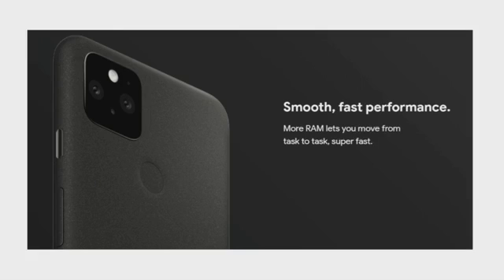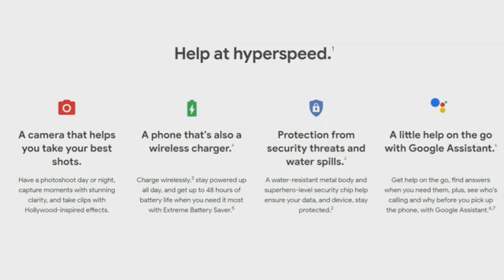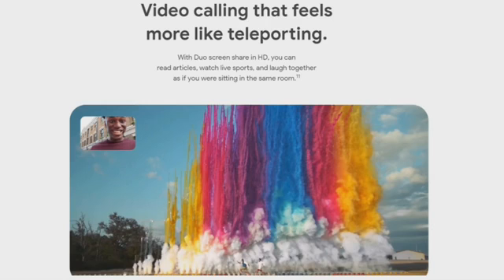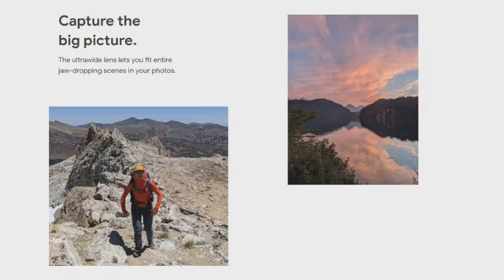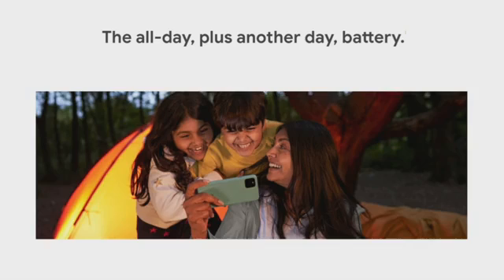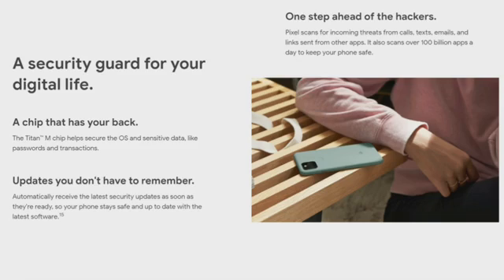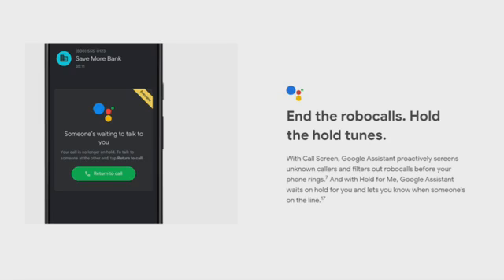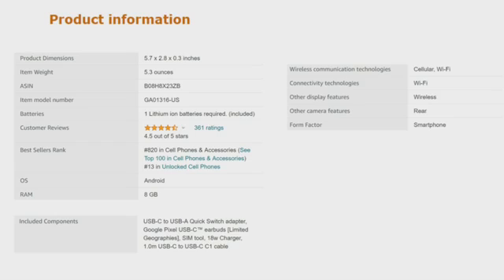Google Pixel 5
- New, unlocked Android phone gives you the flexibility to change carriers and choose your own data plan; unlocked smartphone works with T-Mobile, Sprint, AT&T, Verizon, and other major carriers.
- 5G capable smartphone gives you an extra boost of speed so you can download a movie in seconds, enjoy smooth streaming in ultra clear HD, play games at home and on the go, and even share your 5G speed with friends
- Charge your cell phone wirelessly or use it to wirelessly charge other Qi-certified devices
- The all day battery can last up to 48 hours with Extreme Battery Saver
- Your phone will automatically receive the latest OS and security updates for at least 3 years; the custom-made Titan M chip helps secure the operating system and sensitive data, like passwords
- Take vibrant photos on your phone even in the dark with Night Sight, bring studio quality light to you pictures of people with Portrait Light, and get more scenery and people in the shot with the rear facing ultrawide lens
- Pixel 5 is a water resistant smart phone; the metal unibody can handle being submerged in 1.5 meters of fresh water for 30 minutes
- With Call Screen, Google Assistant filters out detected spammers without interrupting you and provides helpful information about callers, you don’t recognize before you answer your phone
- With HD Google Duo screen sharing, you can read articles, watch live sports, and video chat with friends and family
Check out the link below if you are interested.

LINKS AND RESOURCES:

➤If you are interested in buying the Google Pixel 5 you can go to this link: